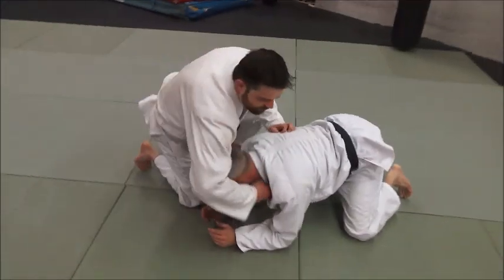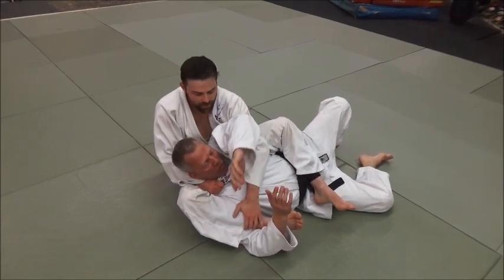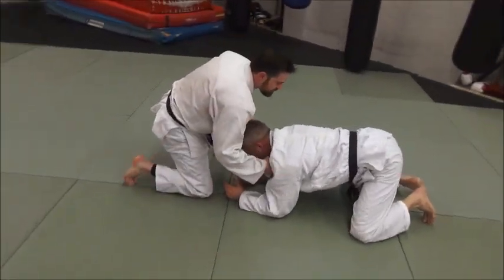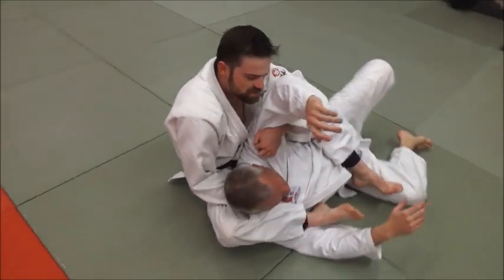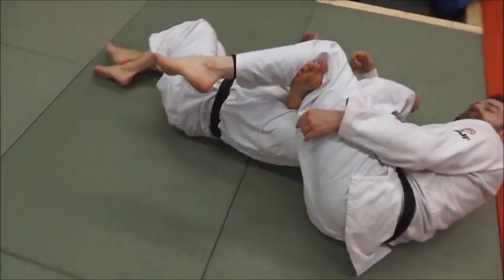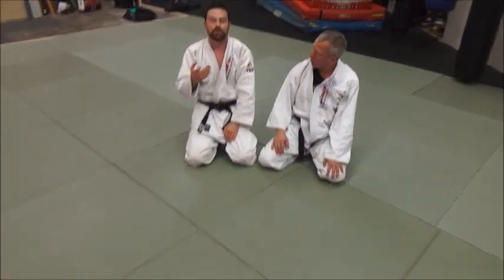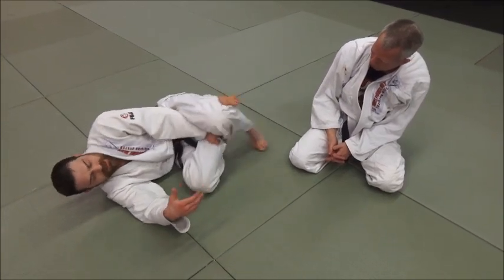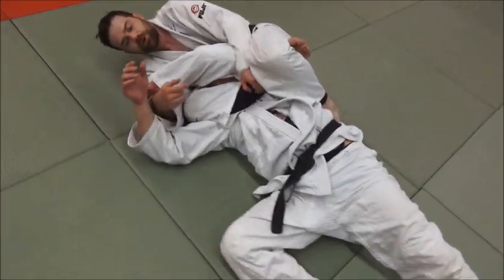SANKAKU JIME FOLLOW UP FROM KATA HA JIME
This video shows an effective transition to Sankaku Jime (Triangle Choke) from a rolling Kata Ha Jime (Single Wing Choke). Give it a try at practice and see if it works for you.